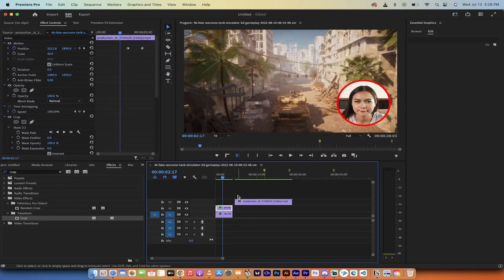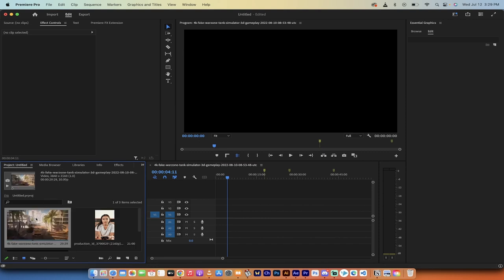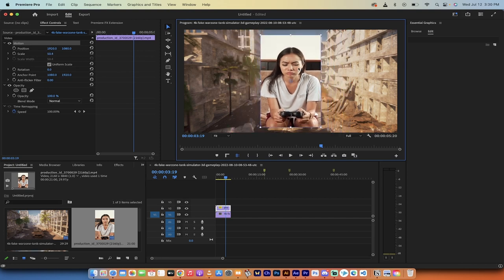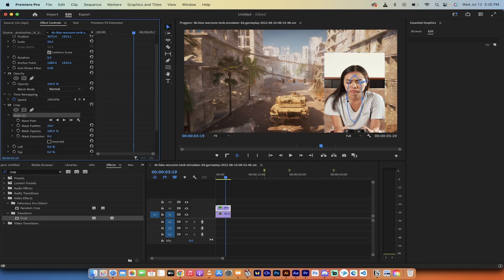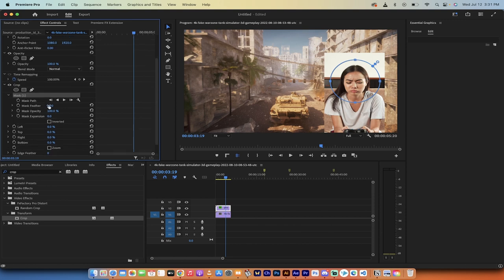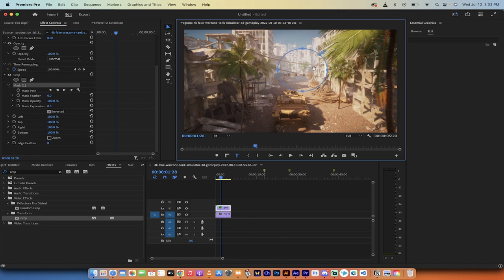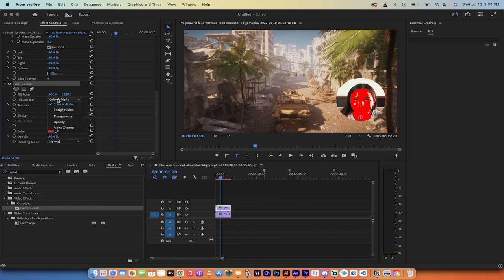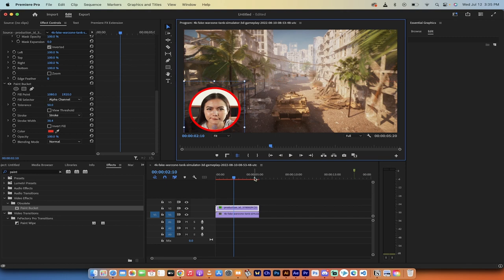Premiere Pro 2023 - Custom Picture-In-Picture Effect (PiP) With Stroke - Tutorial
Welcome back, Premiere Pro enthusiasts! In this comprehensive tutorial, I'm going to walk you through creating custom Picture-in-Picture (PIP) effects, specifically showcasing how to create a circular PIP with an elegant stroke around it. Best part? I'll also teach you how to animate and freely move the PIP without altering the underlying footage.

⏱️ Timestamps:
0:00 - Introduction
0:15 - Demonstrating the PIP effect
0:36 - Starting from scratch
0:51 - Use cases and setting up the project
1:12 - Importing and preparing the footage
1:32 - Sizing and positioning your PIP
1:47 - Navigating to the effects panel
2:00 - Applying the crop effect
2:23 - Custom cropping with the ellipse tool
2:45 - Adjusting the ellipse dimensions
3:03 - Positioning the ellipse
3:15 - Tweaking the mask feather settings
3:44 - Inverting and cropping
3:56 - Fine-tuning the edges and the size
4:13 - Moving the PIP
4:27 - Implementing the paint bucket effect
5:09 - Adjusting paint bucket effect settings
5:36 - Adding the stroke to the PIP
5:54 - Final touches
6:08 - Final result and wrap up
6:26 - End

Whether you're a gamer who wants to include your reactions in gameplay videos or an educator aiming to make your tutorials more engaging, this video offers step-by-step guidance to achieve a custom PIP effect. You'll learn how to import and prepare footage, apply and adjust crop effects, add an artistic stroke, and finally move the PIP to your desired location.

This video is just a part of our comprehensive Premiere Pro tutorial series. If you have any questions, drop them in the comments below.

Happy editing!